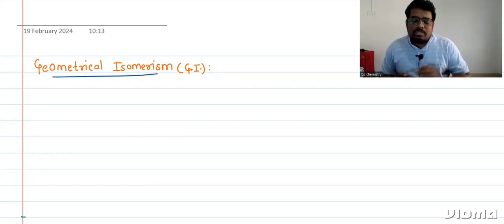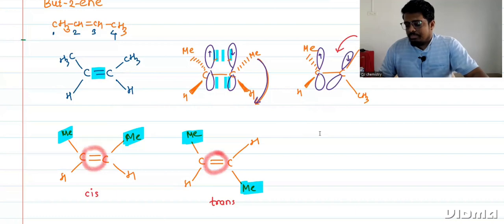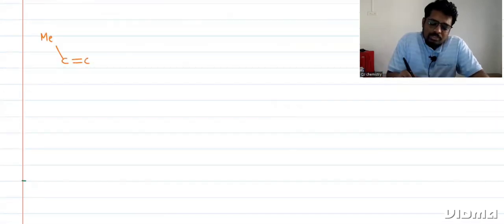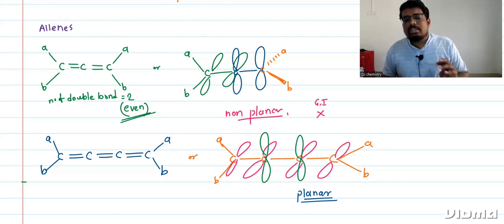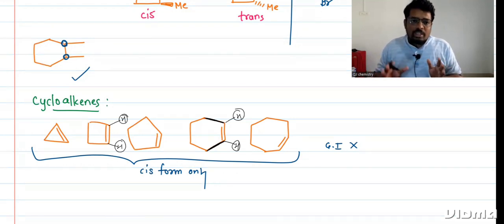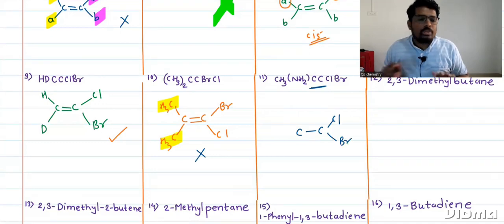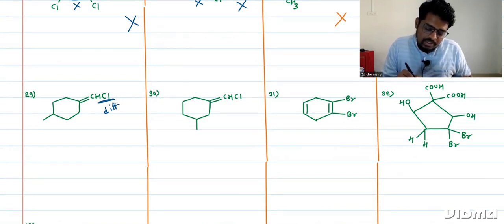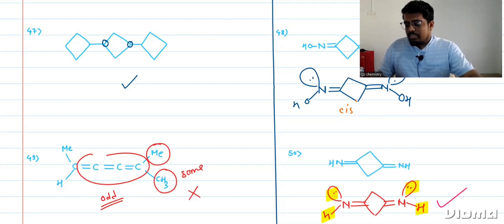Geometrical Isomerism (G.I.)| OC-2| QJ chemistry